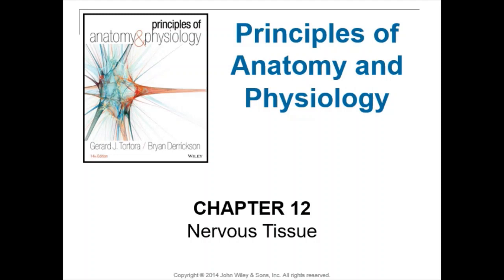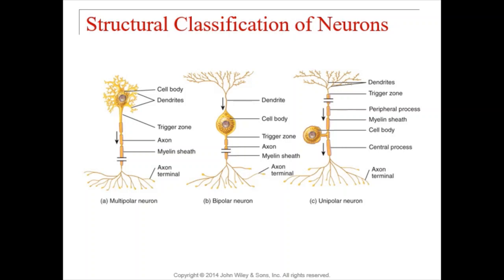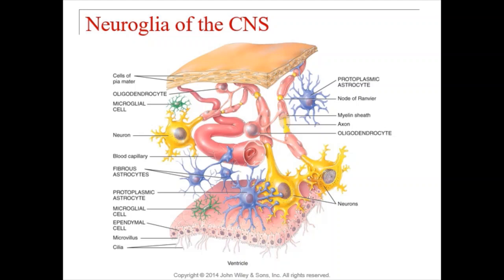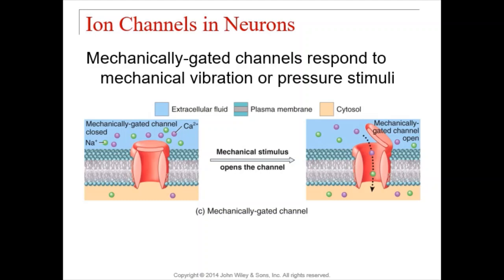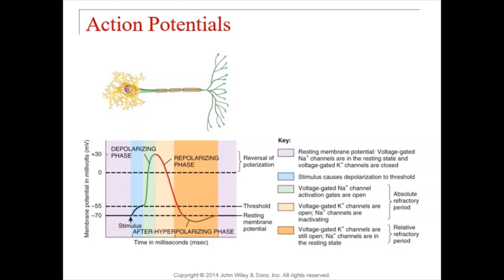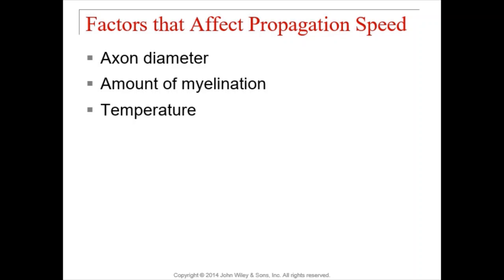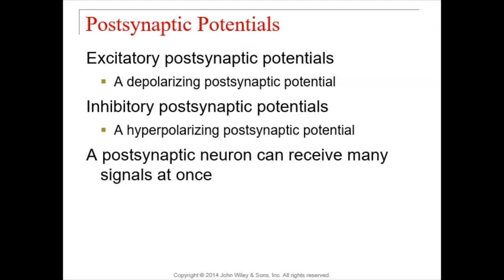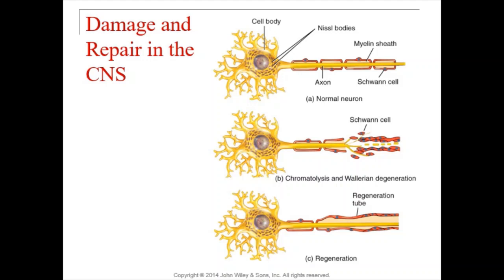Chapter 12 - Nervous Tissue